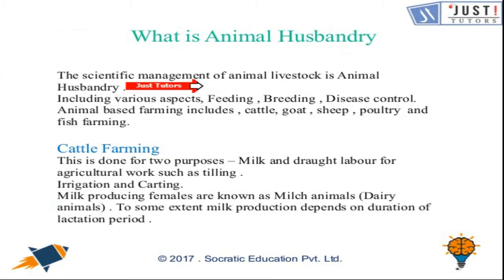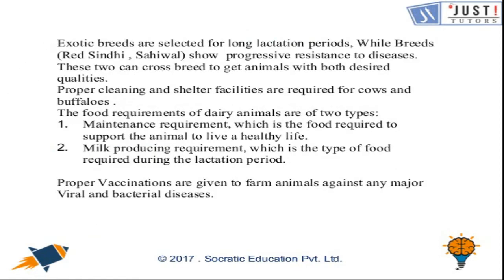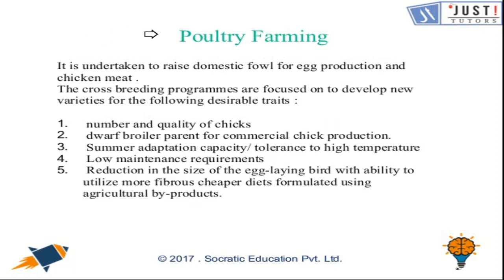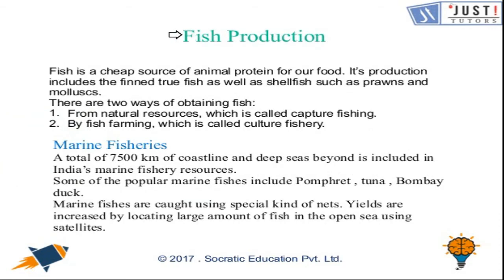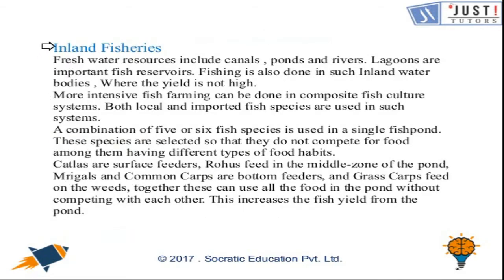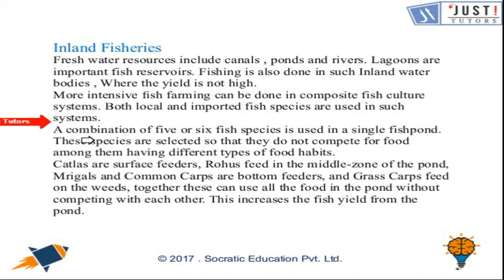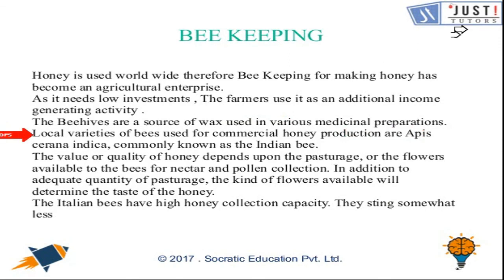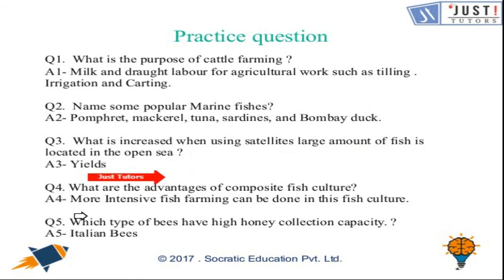Improvement in Food Resources: Animal Husbandry